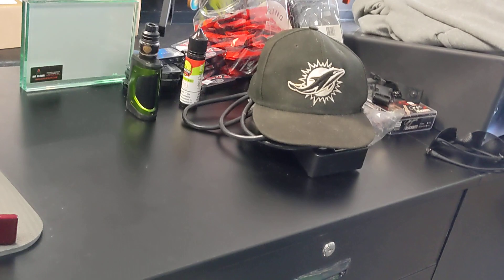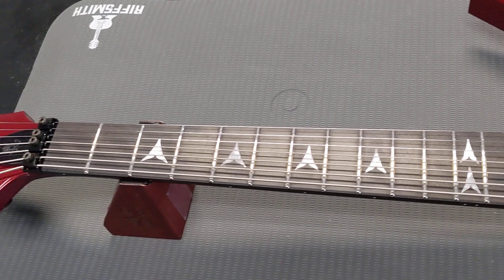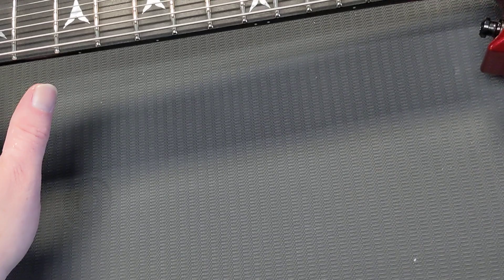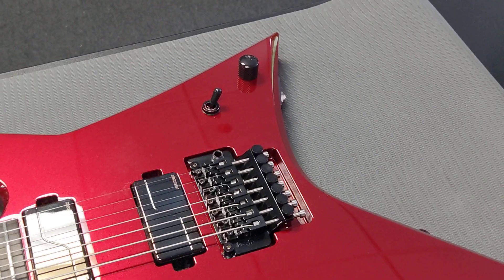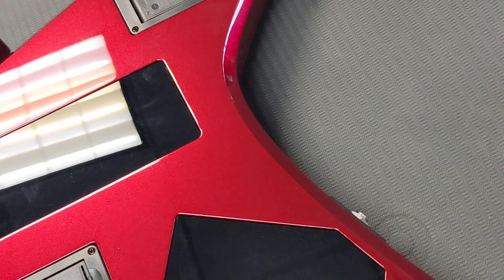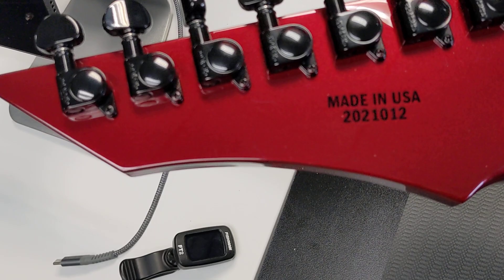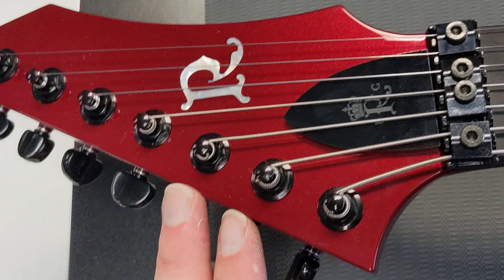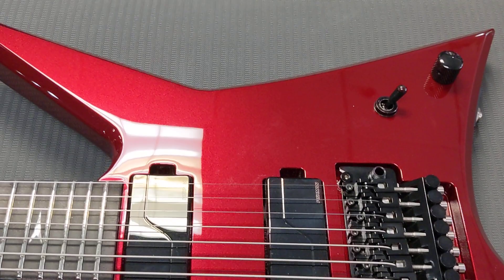BC Rich Custom Shop Erik Rutan Prototype 😱🤯